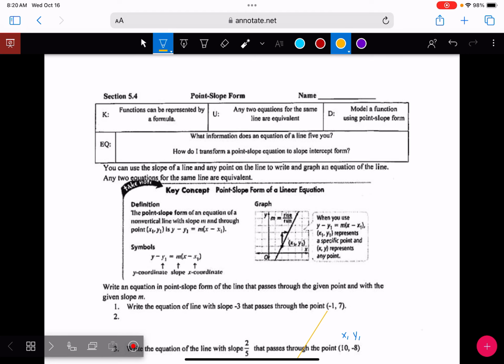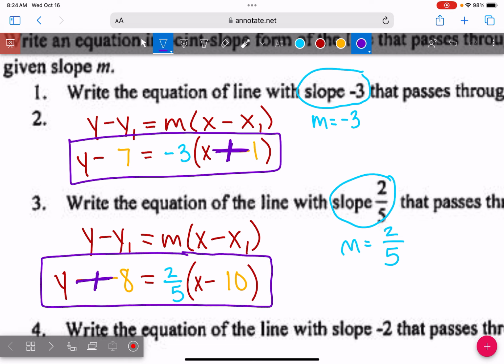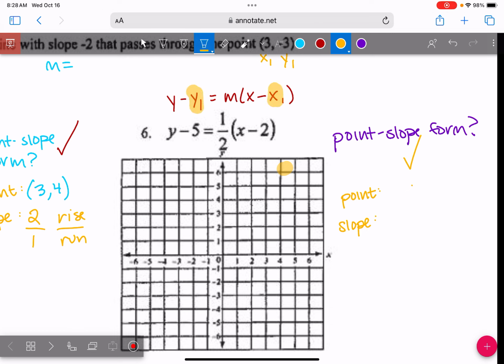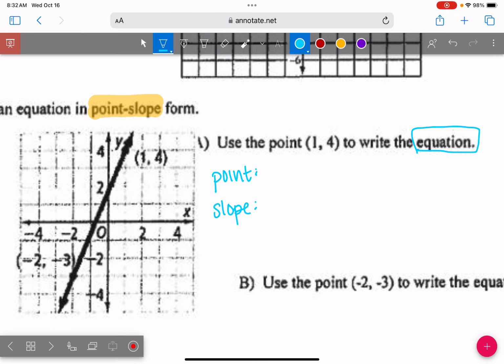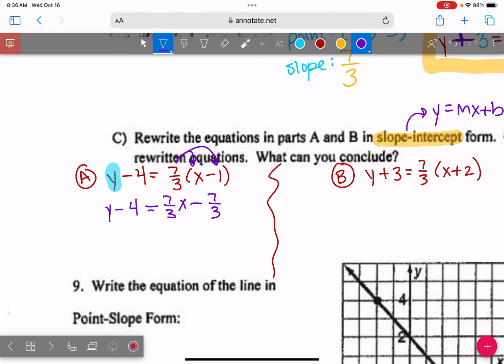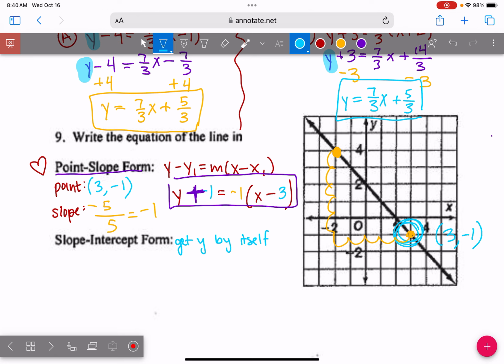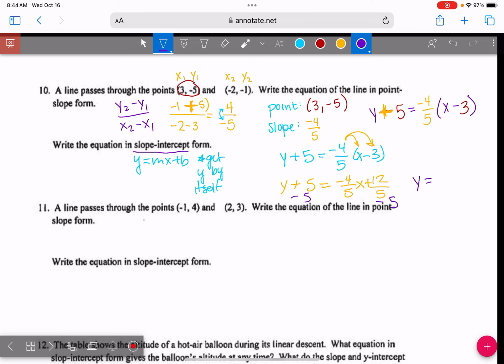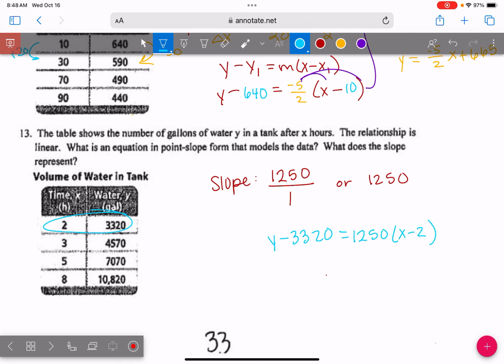5.4 Point Slope